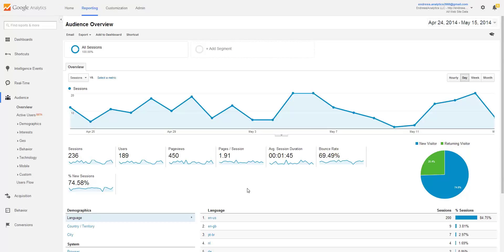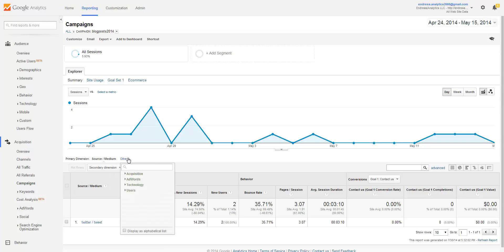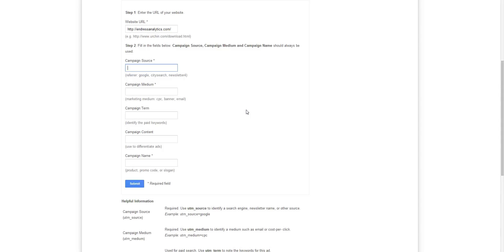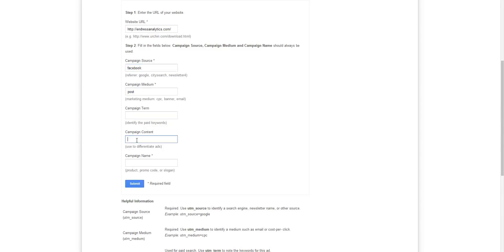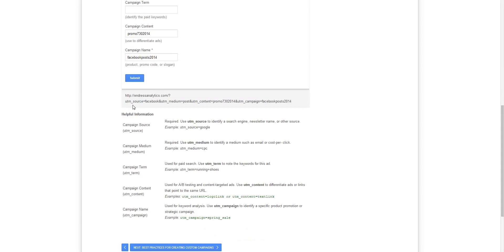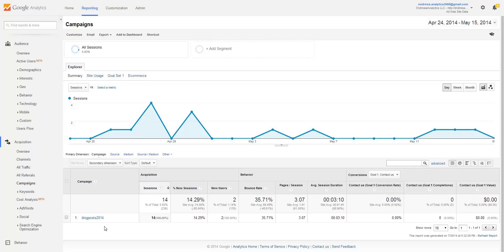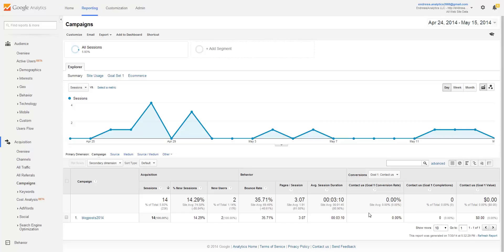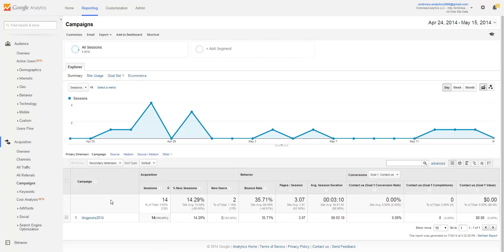[Tutorial] Google Analytics - Campaigns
A quick tutorial on using the campaigns reports, and how to set up campaign tracking using the Google URL Builder.